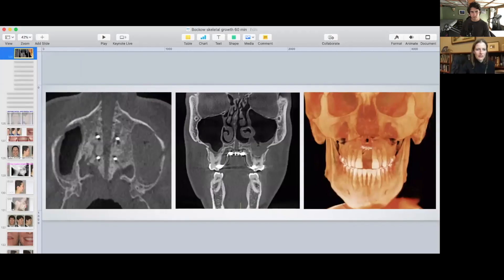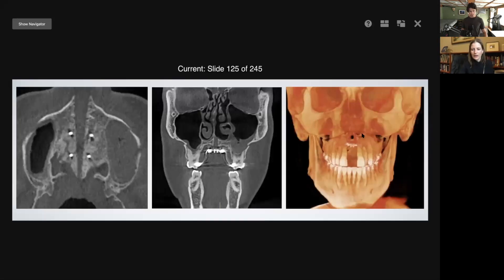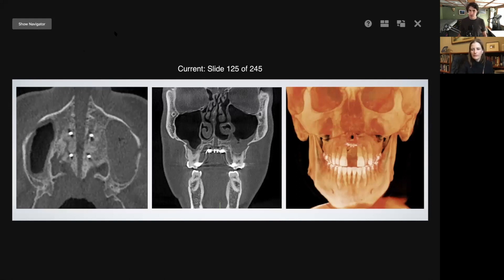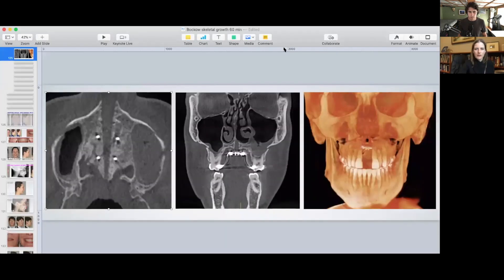Dr. Bockow on MSE Asymmetry, Surgical Assist and Cheekbones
// Part 7 of my interview with Dr. Rebecca Bockow who is a world-renowned expert in adult palatal expansion, specializing in orthopedic (bone-borne) techniques such as MSE.

0:00 Intro
4:58 Ron Discusses His MSE Asymmetry

Dr. Rebecca Bockow, DDS

What is MSE?